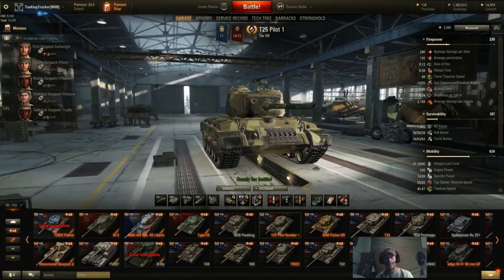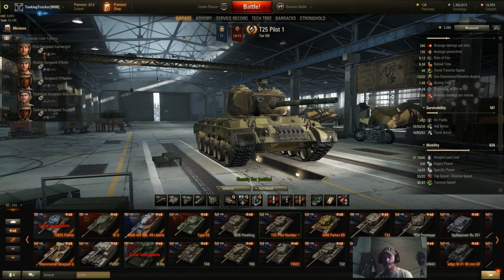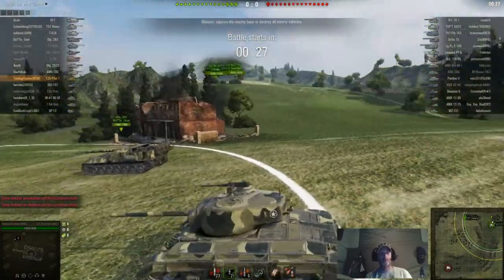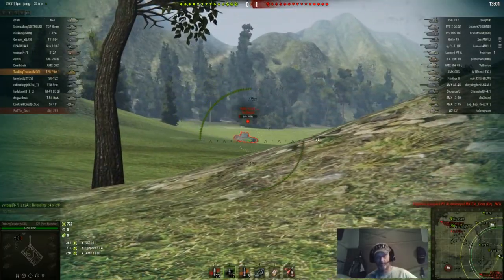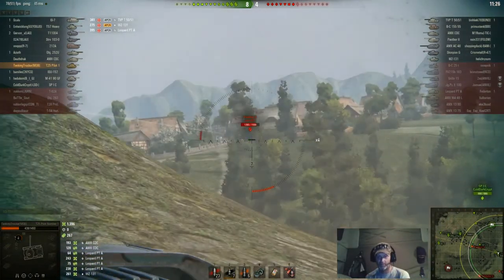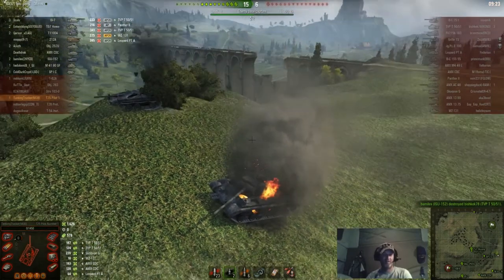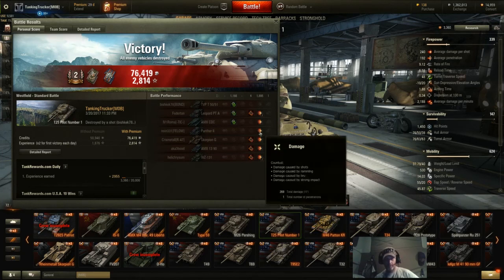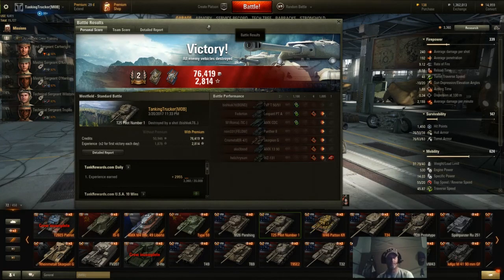world of tanks, T-25 pilot review and game play is it worth it ??